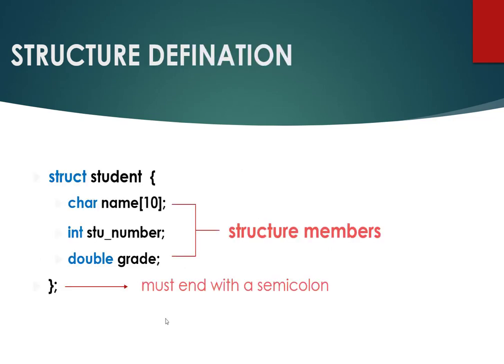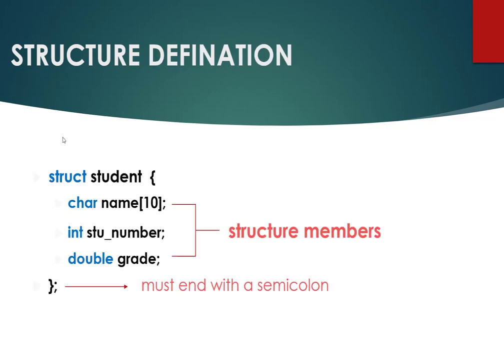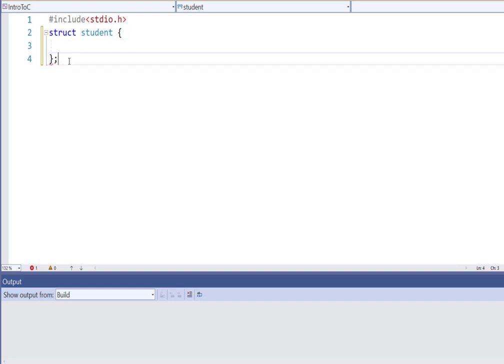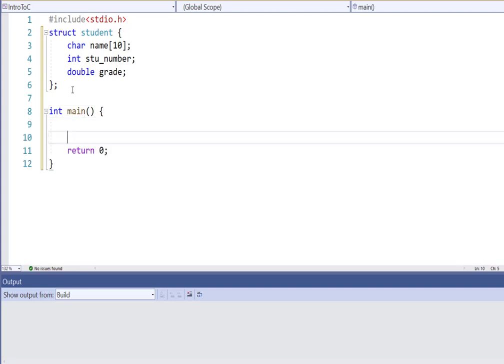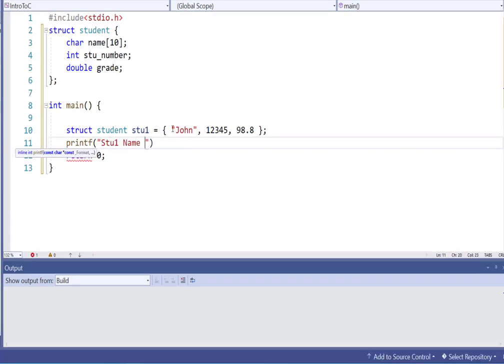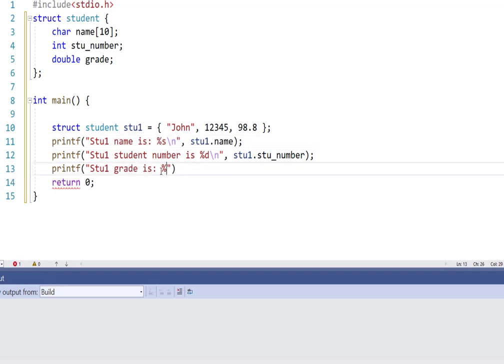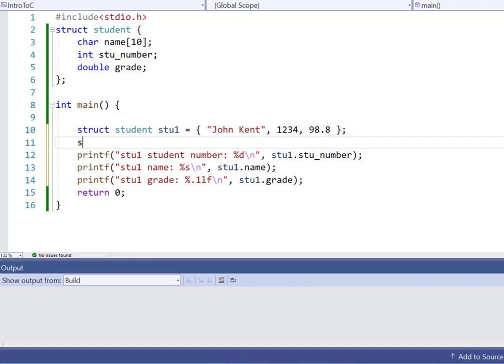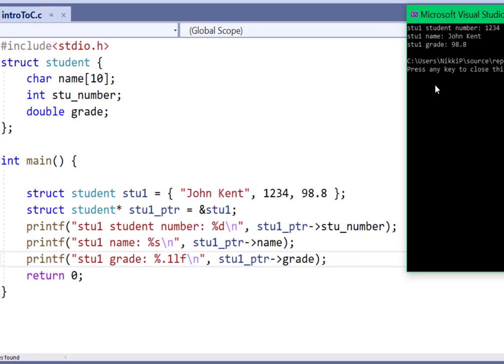Structures In C Programming Language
Learn how structures work in C Programming Language.  The video explains how to access data members via the dot operator and the arrow operator.